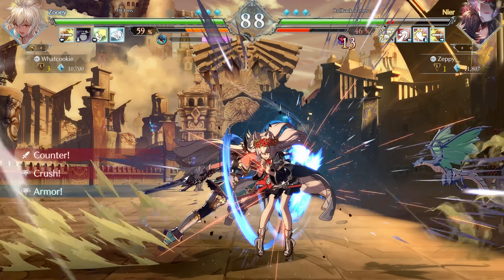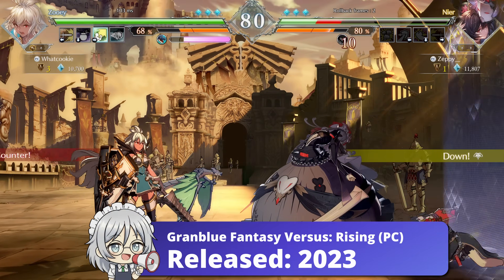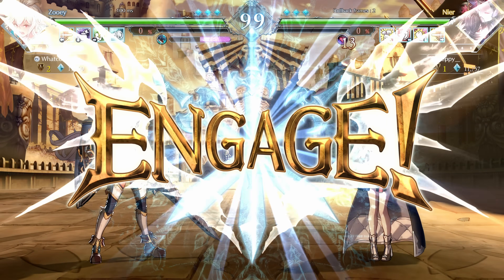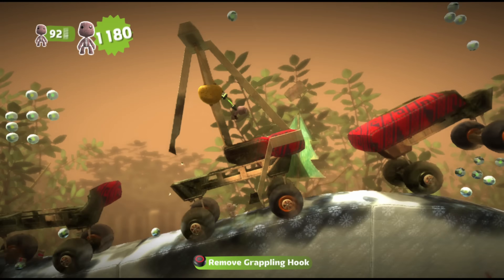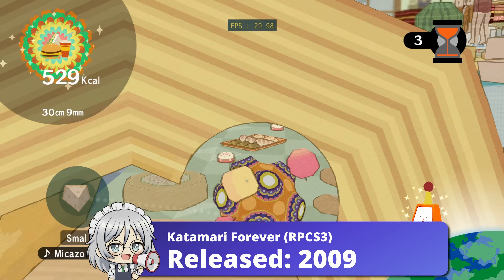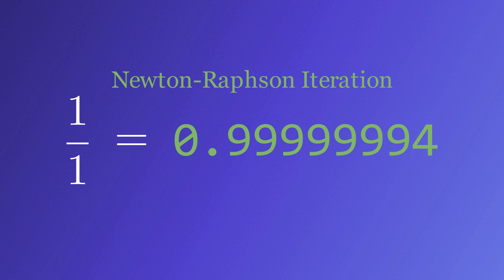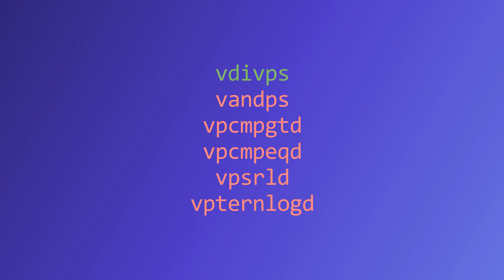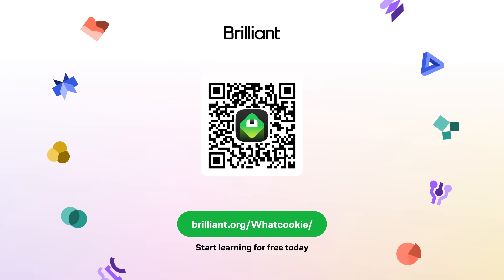Why Intel and AMD couldn't play LittleBigPlanet together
Another video documenting discoveries made during RPCS3's development for you guys. This video covers floating point inaccuracies between Intel and AMD that were impacting LittleBigPlanet multiplayer, explains how it was made accurate, and then explains how we optimized that accurate code.

Now, watch the video.